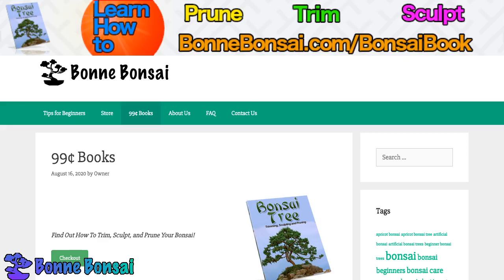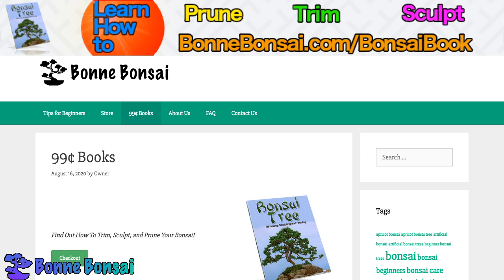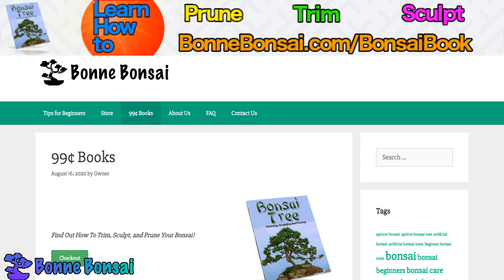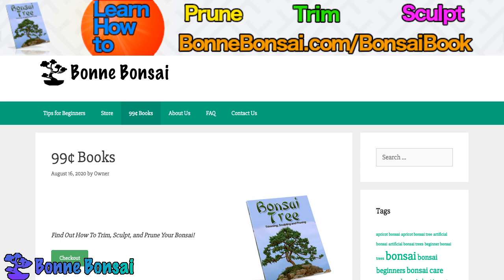The Cypress Bonsai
About this video: Information on the Cypress Bonsai

The word bonsai is most closely associated by most with the growing of miniature trees, and although this is somewhat accurate, there is much more to it than that. A bonsai is not a genetically dwarfed plant, but rather you keep it small through proper planting and maintenance.

The right combination of pot confinement, and crown and root pruning is essential here, and any tree or shrub, as long as you offer it the right training and care, could become a bonsai over time, although there are some certain plants that are more sought after for this than others.

There are many different styles of bonsai that you can choose from, and one of the most popular of all is the Cypress bonsai.

The Cypress Bonsai Has Right Characteristics For Trimming

The Cypress bonsai is a type of bonsai that is available in either formal upright style or slant style. The formal upright style comes just as the name suggests, and is characterized by a straight, upright, tapering trunk. Although the trunk and branches of this Cypress bonsai may incorporate certain bends and curves, the actual apex of this style is always located directly over the roots.

In regards to the slant style of Cypress bonsai, this tree is similar to the formal upright style, only the trunk emerges from the soil at an angle, rather than straight up, and the apex of this bonsai will extend to the left or right of the root base.

Care and Maintenance Of Bonsai Trees

The care and maintenance of the bonsai tree is crucial to its growing success, and there are certain things that are critical to remember in order to take proper care of your bonsai tree.

For one, a bonsai prefers the morning sun with protection from the afternoon sun, especially in summertime, and if your bonsai is placed against a wall you want to make sure that you turn it around every two weeks or so, because if you do not do this, the tree may end up growing out of shape because it will tend to grow towards the light.

Correct watering is one of the most important aspects of all, and most trees need more water in summer than they do in winter. Basically the more leaves your tree has the more water it will need, and as you become familiar with your own tree you will be able to tell by the weight of the pot to determine when watering is required.